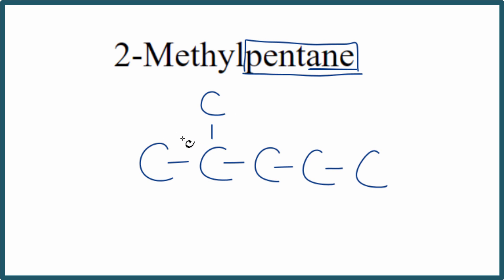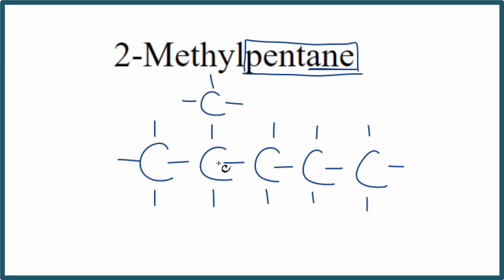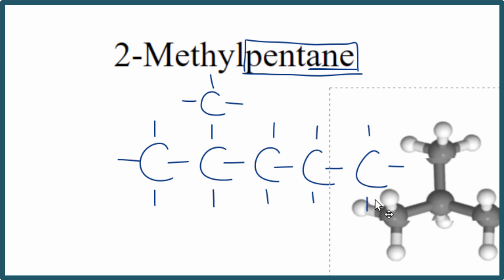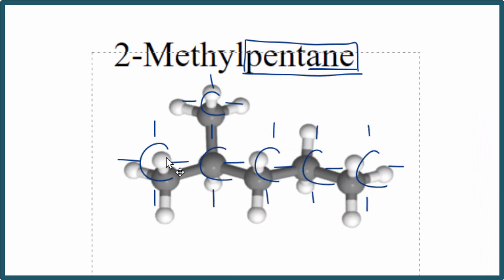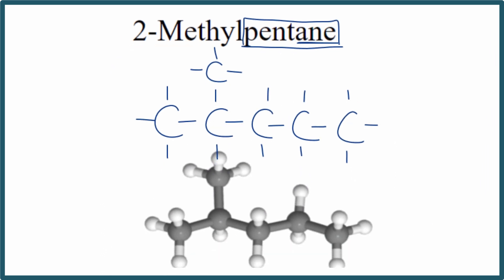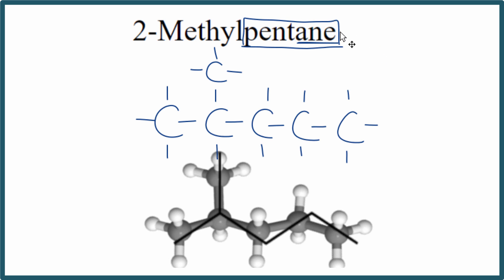How to Write the Structure for 2-Methylpentane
To write the structure for organic molecule 2-Methylpentane (also called isohexane) we’ll start by writing Pentane.  Pentane is an alkane with five carbon atoms connected with single bonds.  Next, we’ll number the Carbon atoms one through five.

Since it is 2-Methylpentane we’ll but the methyl group (-CH3) on Carbon atom number two.  This gives us the correct structure for 2-Methylpentane.